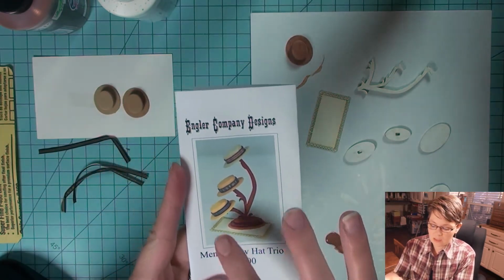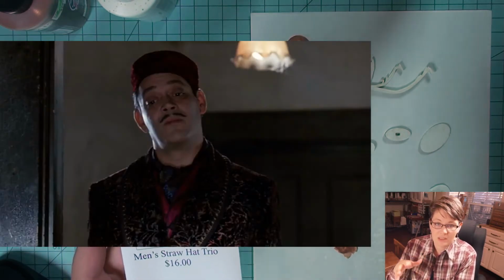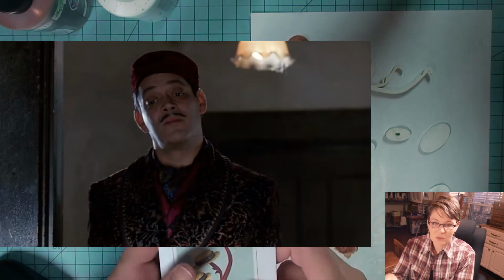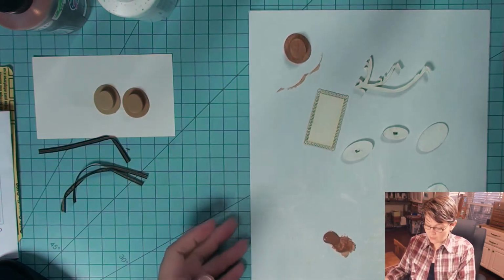Making 3 Hats for Gomez from a Kit!!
Making my own miniatures is fun but sometimes its fun to use a kit and let someone else do the detail work!

To see the original tour of my Addams Family Mansion check out this video:

Social Media Info:
YOUTUBE LIVE STEAM: 1st Wed each month @ 10am (TX Time)